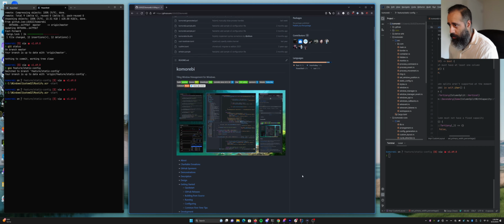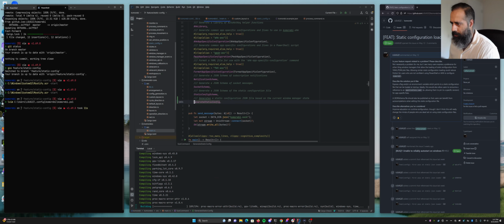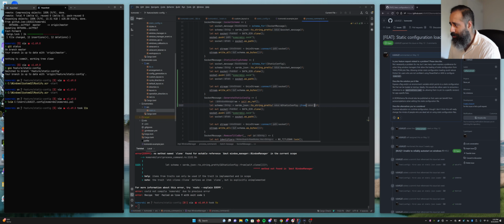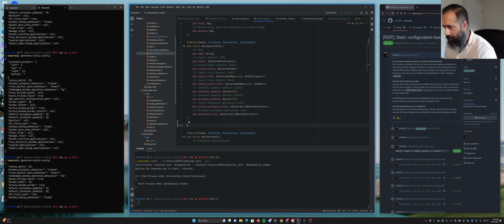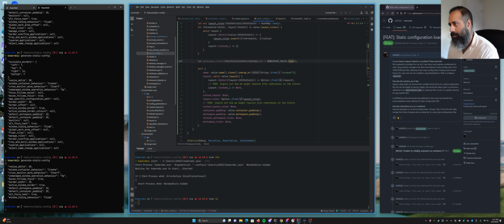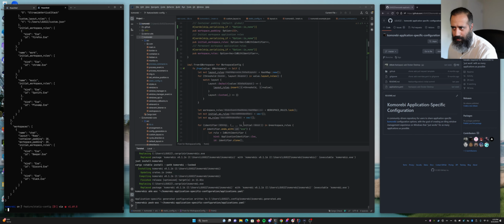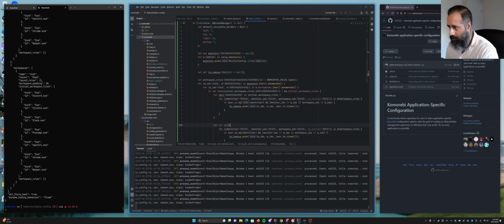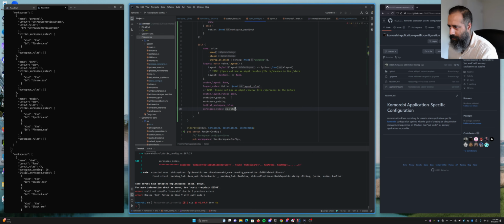Static Config Migration Tooling | Developing in Rust 🦀| Komorebi | Windows 11 Tiling Window Manager